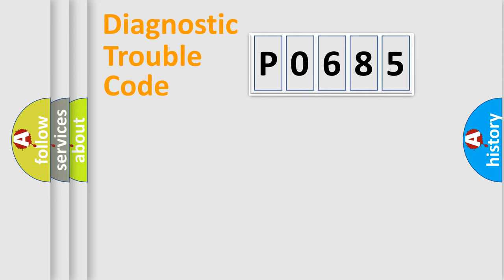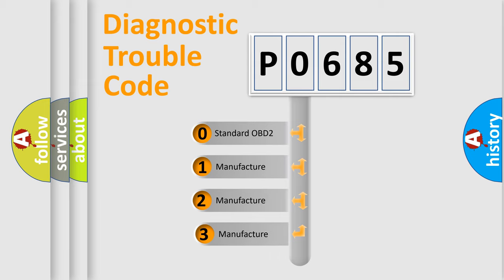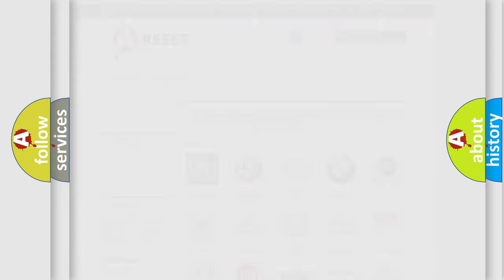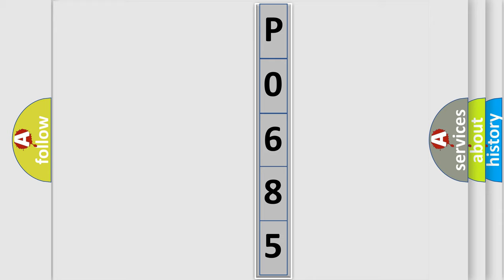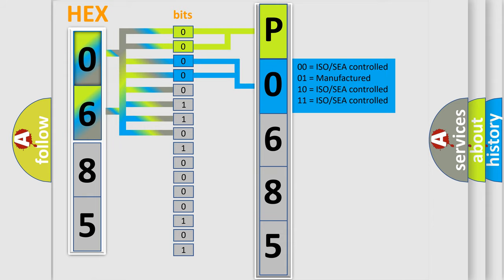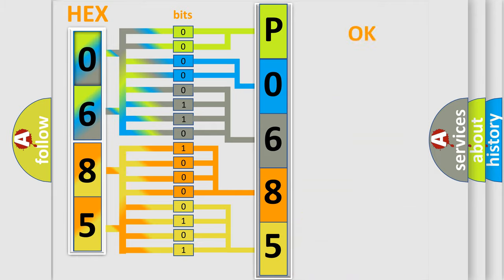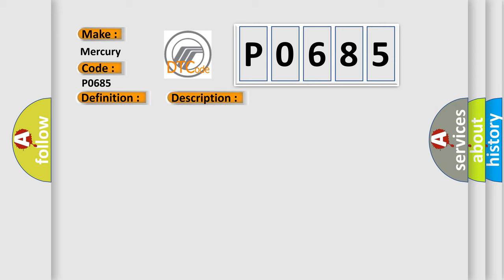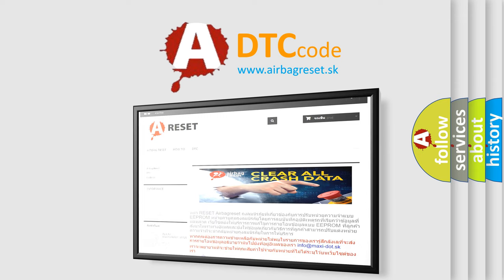DTC Mercury P0685 Short Explanation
Contents:
0:21 Basic DTC analysis according to OBD2 protocol standard.
1:48 Insight into programming
2:58 A diagnostically understandable description of the Diagnostic Trouble Code
3:05 Basic error definition

Make:
Mercury
Code:
P0685
Definition:
Right Rear Low Tire Pressure Sensor
Description: